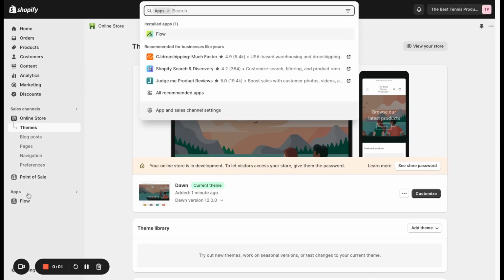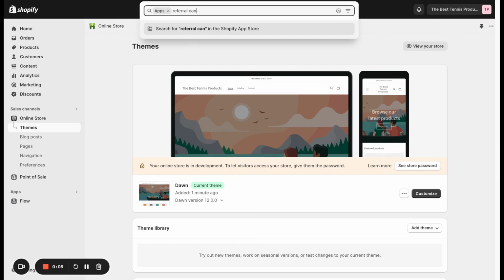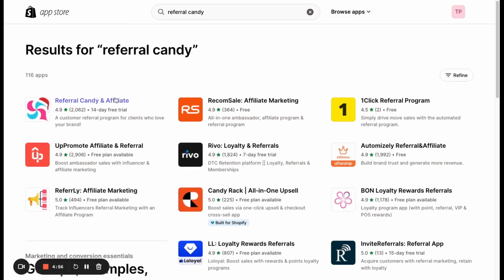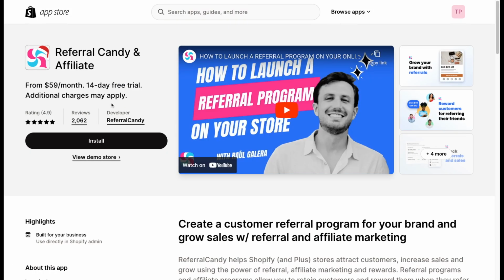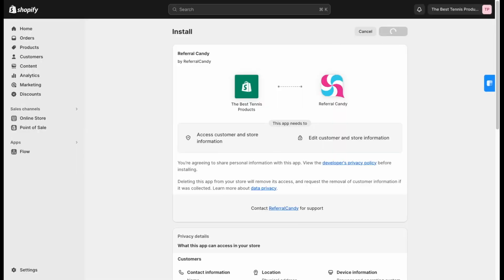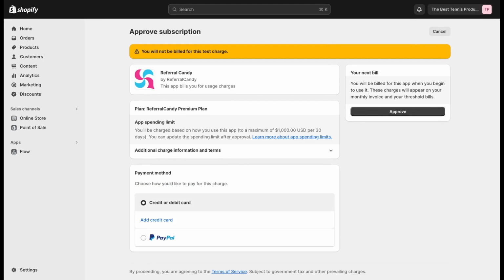How to install ReferralCandy on your Shopify store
Installing ReferralCandy on your Shopify store is extremely easy and quick. It won't take you more than a couple of minutes. In this video, you'll learn step-by-step how to integrate ReferralCandy on your Shopify store so you can launch your own customer referral program!